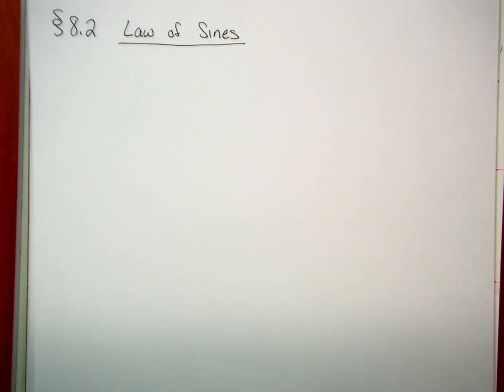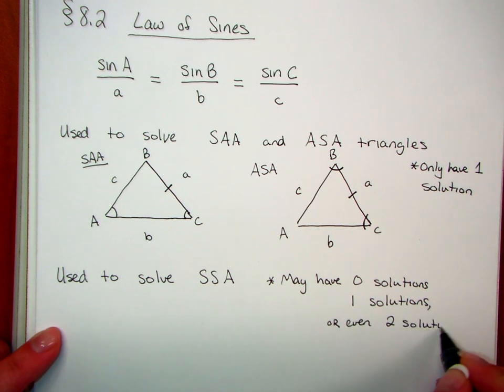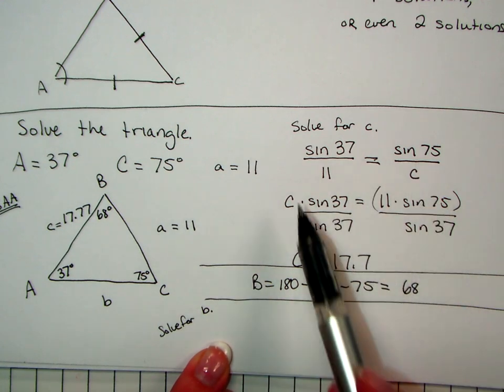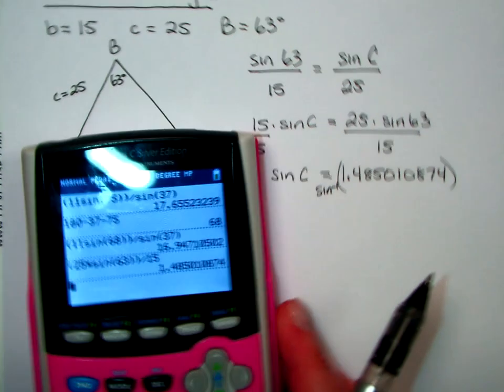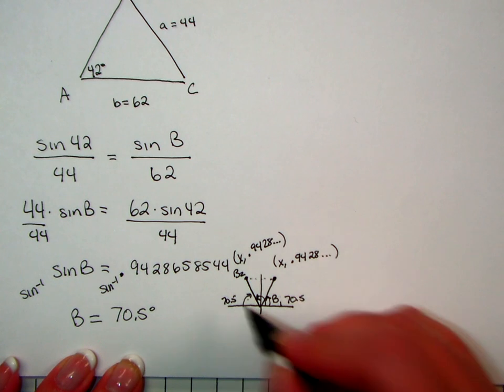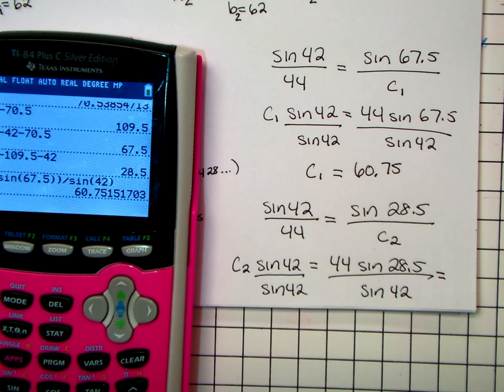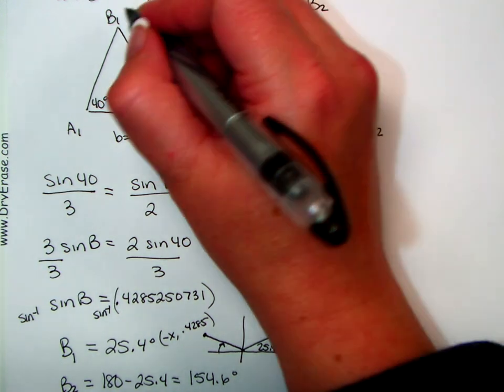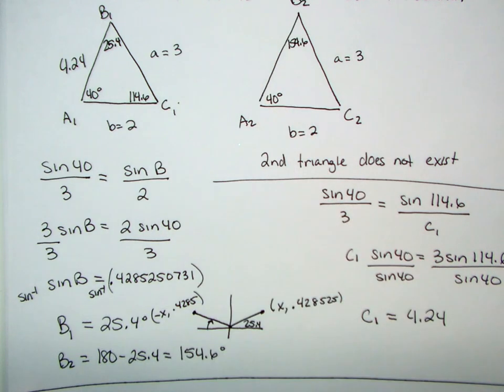PreCalculus 8 2